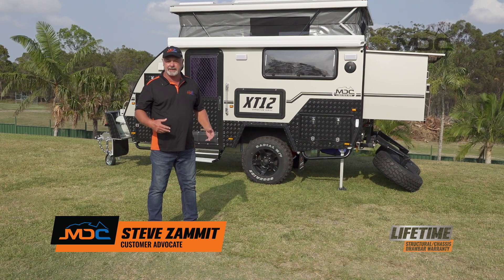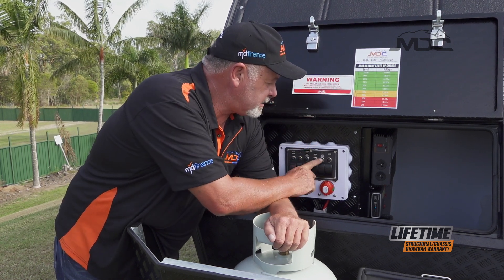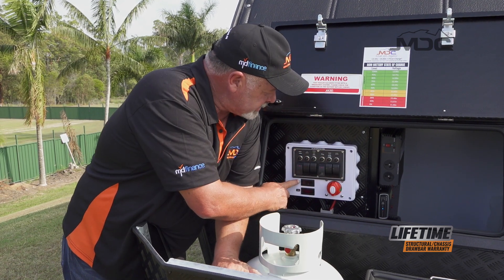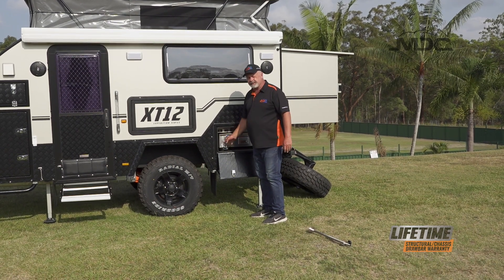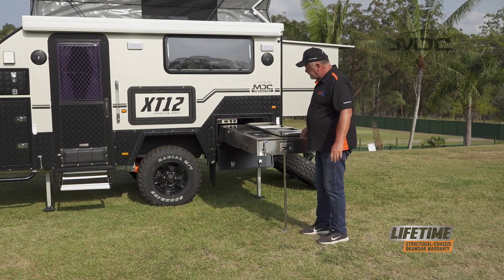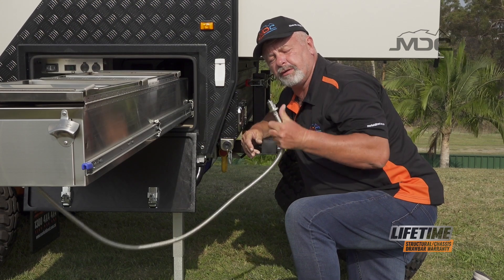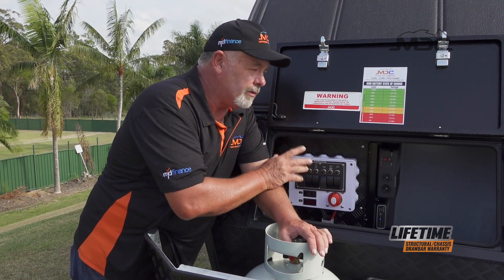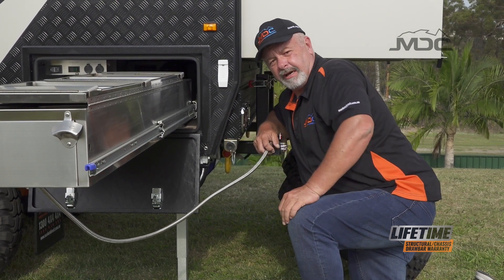How to: Setup Kitchen & Electrical MDC XT12 Offroad Caravan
Learn how to setup kitchen & electrical on MDC XT12

With comfort in mind, the XT12 is built with features that make it the ideal off-road home. The easy to set up foldout rear allows for a full-length queen size bed, and can be set up in just minutes. Its layout is ideal for ease of getting in and out of bed, without disturbing your partner. At 200 millimetres thick, with a pillow top, the innerspring mattress makes for a peaceful night's sleep. Bedside lamps are within easy reach. The XT12 has miles of cupboard storage, saving you from living from a suitcase.